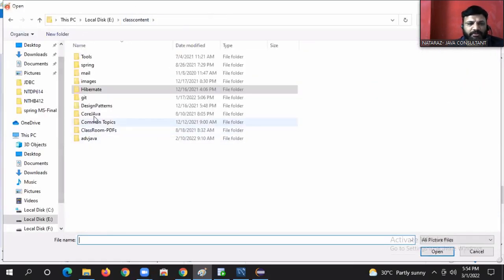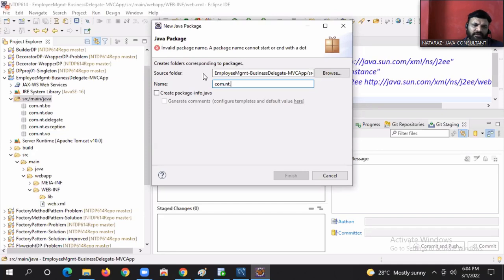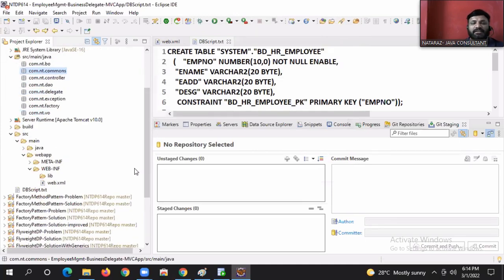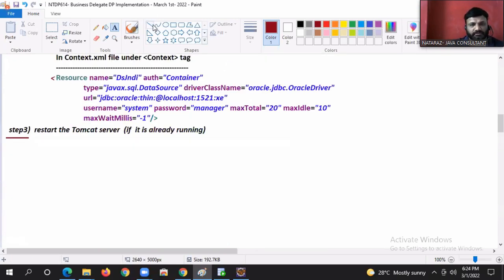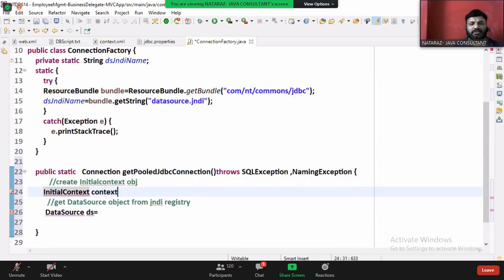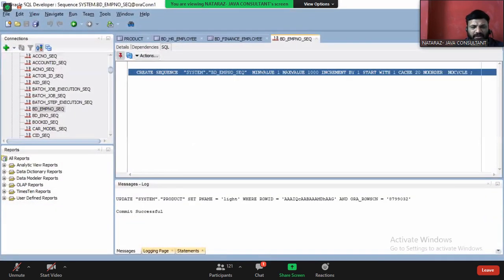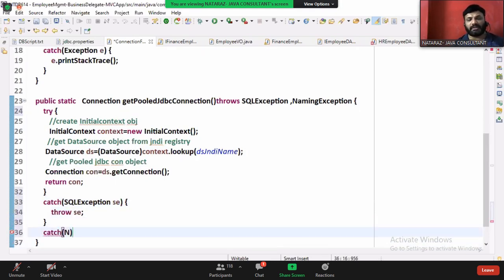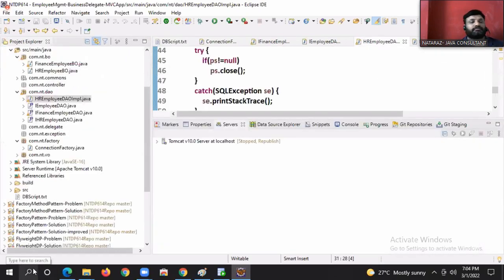47 NTDP614 Business Delegate DP Implementation March 1st 2022